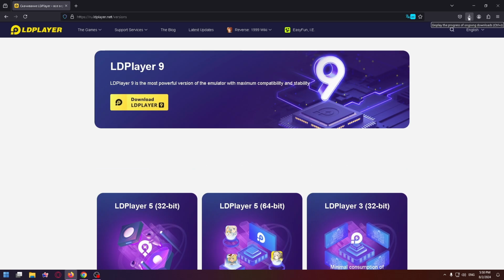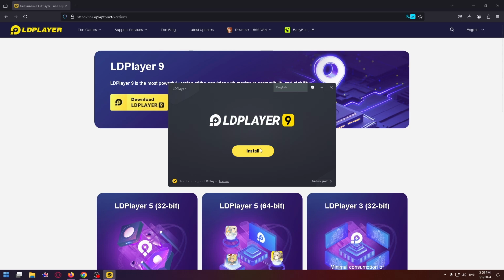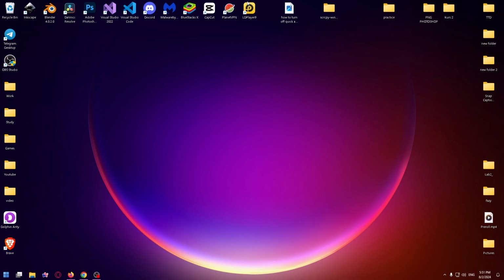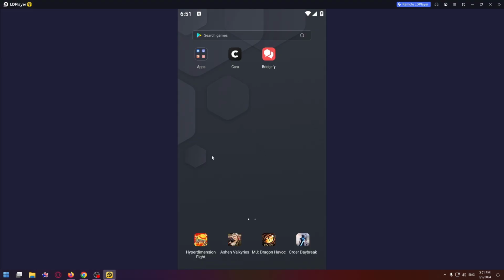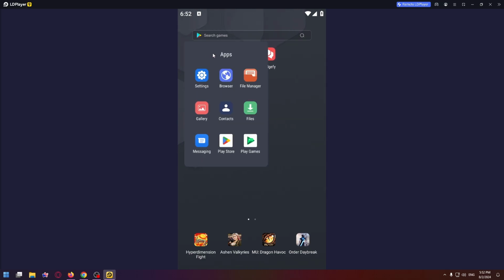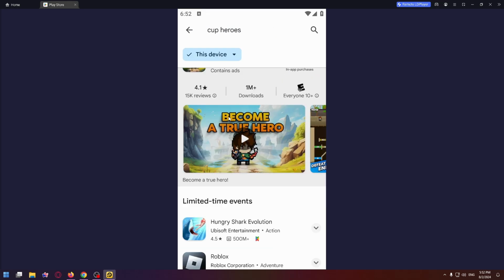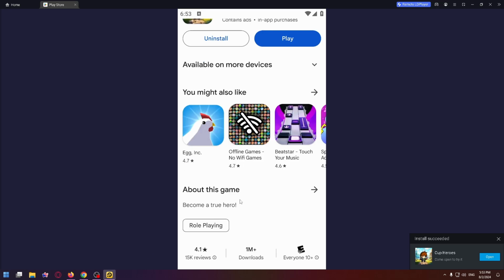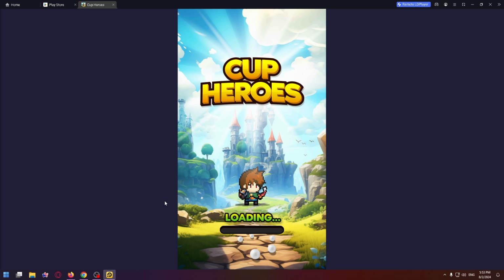How To Play Cup Heroes On PC & Laptop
how to download cup heroes on pc | how to install cup heroes on pc